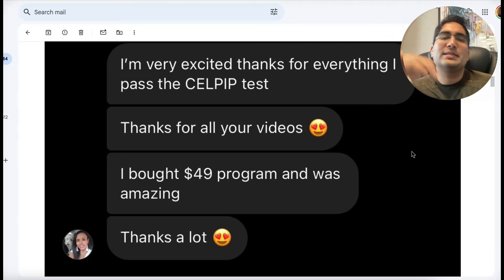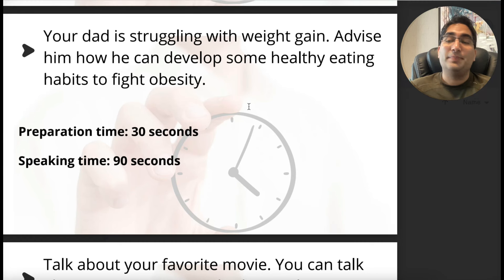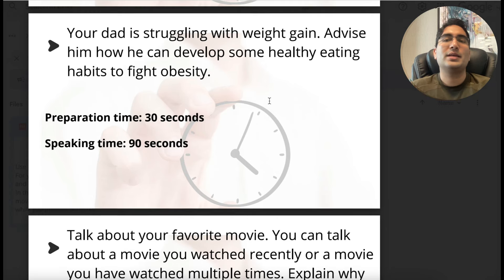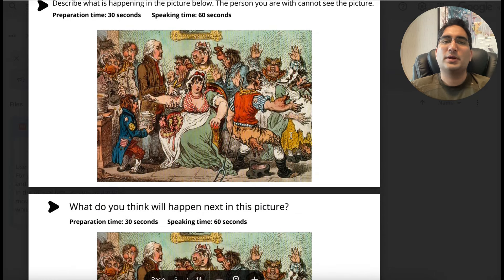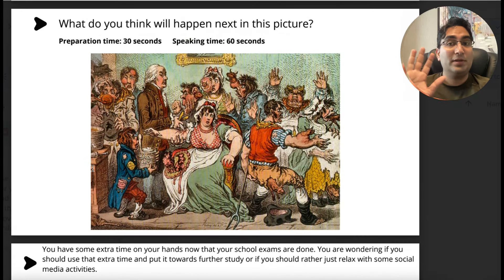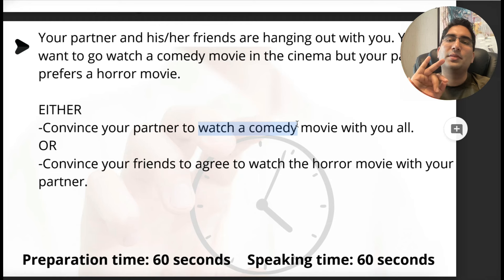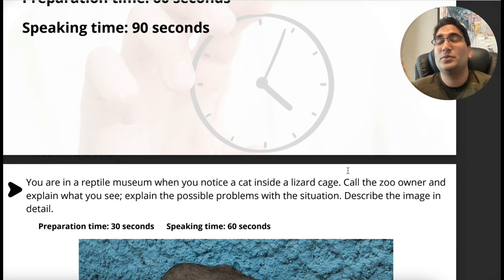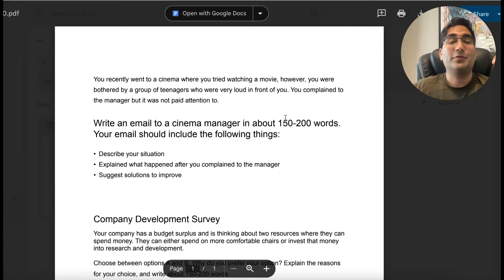CELPIP SPEAKING: The BEST Brainstorming Techniques That Give You Multiple Marks!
Deal With the CELPIP exam like a pro! Score a 10+!

(Best CELPIP tutors and teachers available)

HZad Education is your go-to for CELPIP reading, CELPIP writing, CELPIP speaking, and CELPIP listening. The CELPIP tips and tricks you learn here will always help you score more than 9 in all modules every time!
We will soon be uploading more CELPIP mock tests to help you prepare for the CELPIP exam. These will also be highly difficult! The real CELPIP exam is extremely challenging as well! With HZad Education's CELPIP practice tests, you will get the most practical mock tests that reflect the actual test's difficulty.
More CELPIP practice tests coming soon!

1. Comment and like the video.
2. We will pick winners at random.
3. We will do this by responding to comments that will be chosen at random.
4. The above promotion is completely free of cost!

0:00 CELPIP COURSE
0:20 CELPIP SPEAKING 1 TO 4
5:30 PARTS 5 TO 8
10:42 CELPIP MATERIALS

CELPIP, CELPIP Speaking, Speaking Tips, CLB 10, 12 Points, Exam Preparation, English Proficiency, Test Prep, CELPIP Success, Study Smart, Speaking Skills, Language Learning, Canada Immigration, Brainstorming, hzad education

CELPIP SPEAKING: How to brainstorm for each task (1-8)?